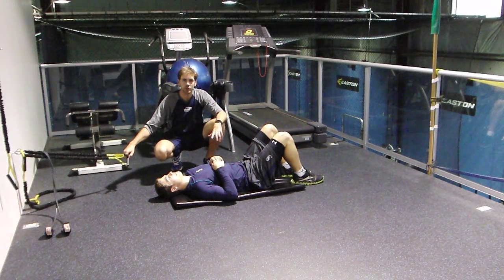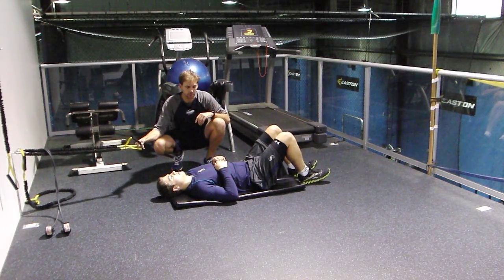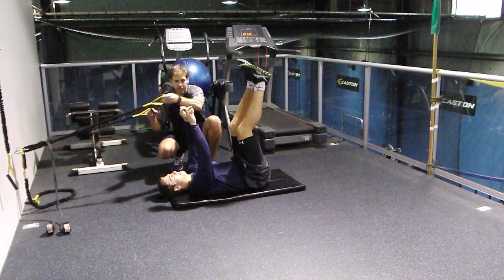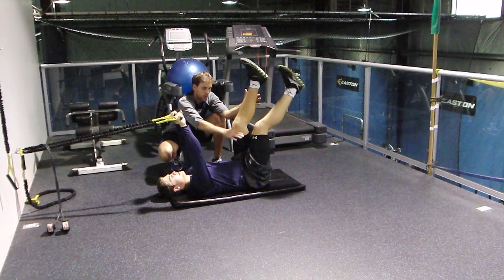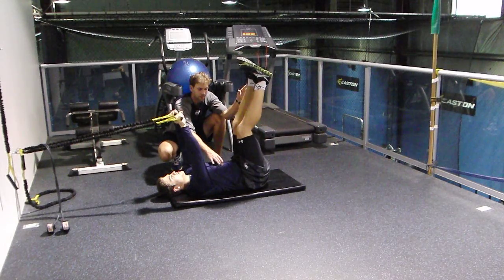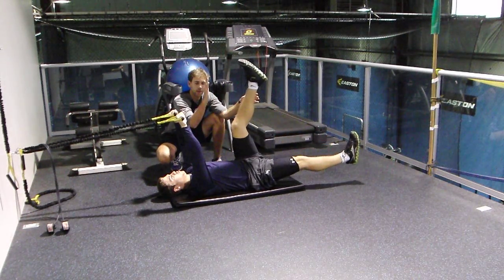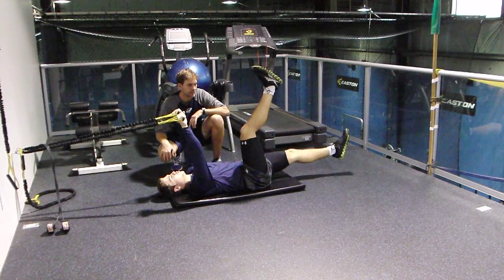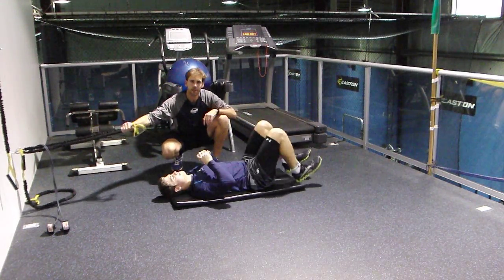ASLR Corrective w/ Core Activation